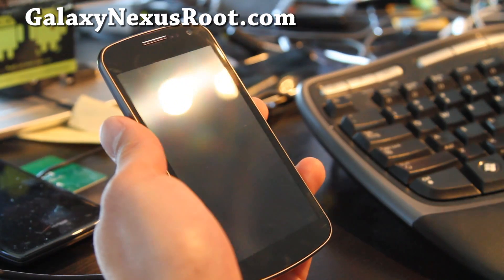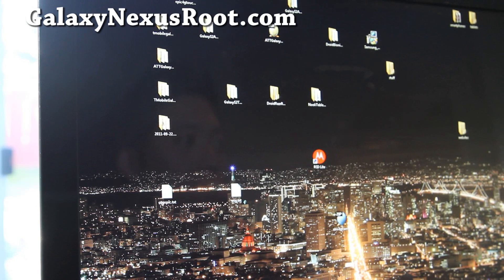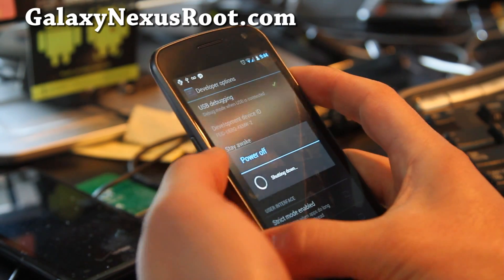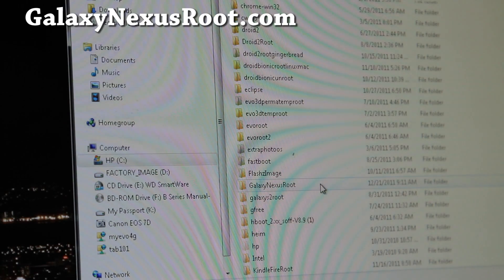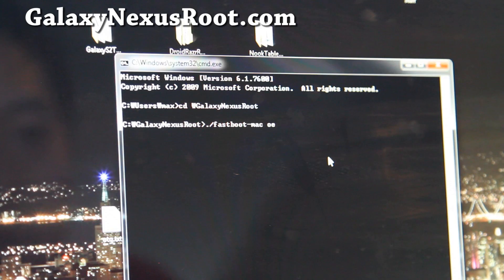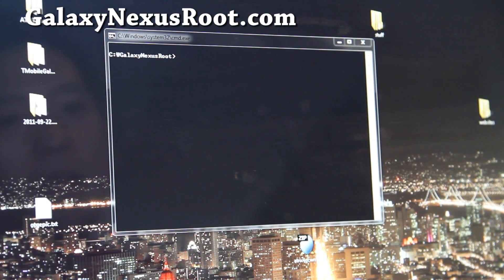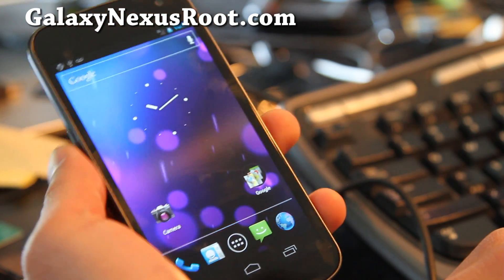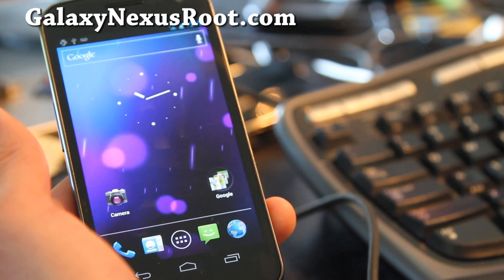Galaxy Nexus Root!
Here's how to root your Galaxy Nexus, works on both GSM/Verizon 4G LTE versions and also Windows/Linux/Mac.